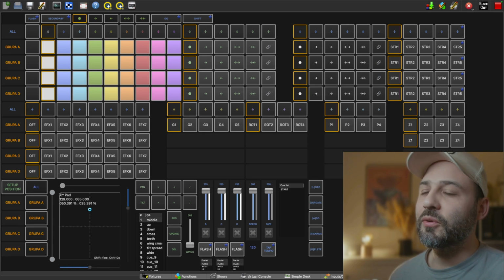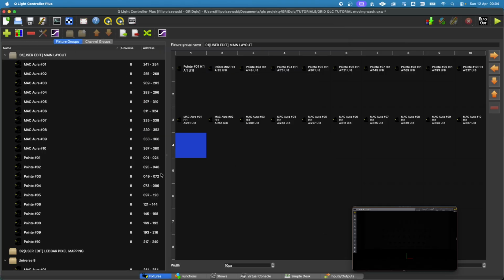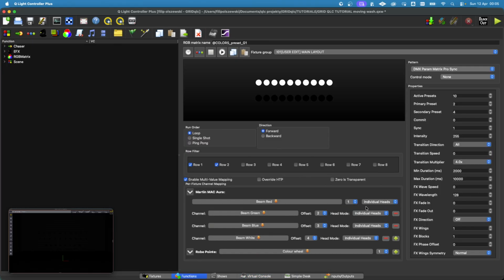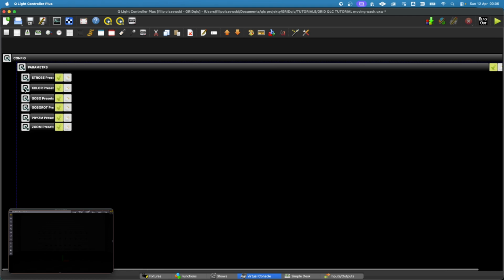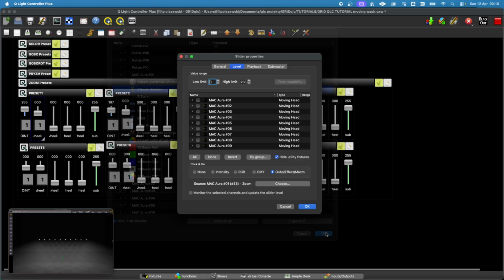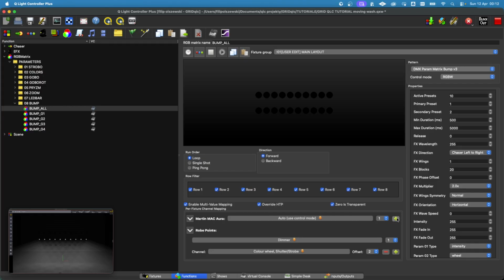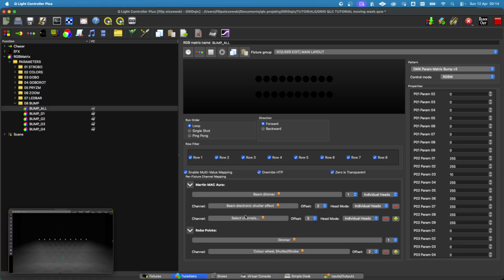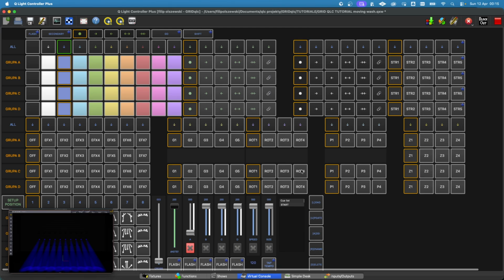Configuring LED Washes & Zoom Ranges in QLC+ [ GRIDqlc tutorial 3 ]